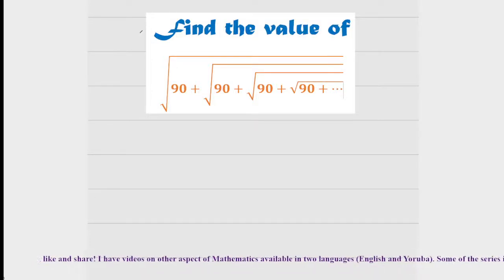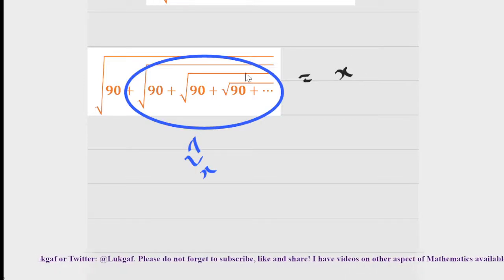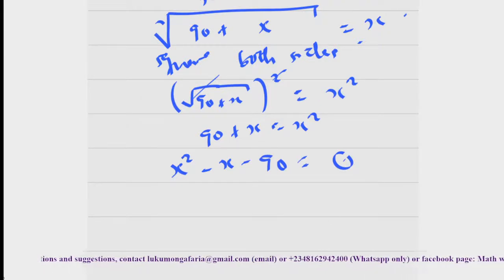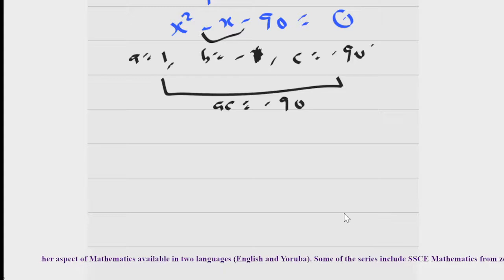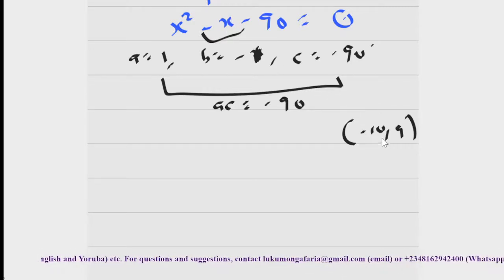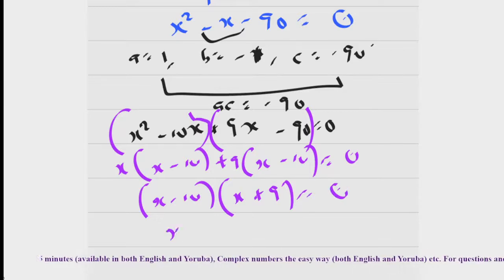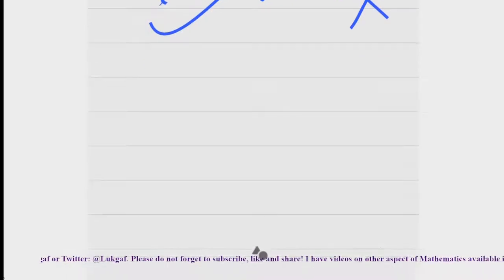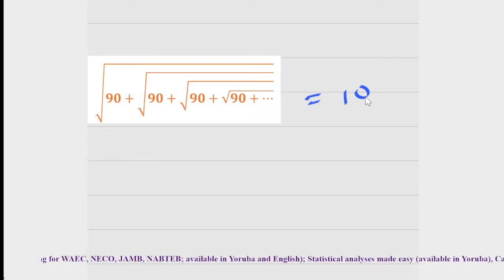SR10 - The value of √(90+√(90+√(90+√(90+⋯)) ) )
In this video, I explained how to find the value of
√(90+√(90+√(90+√(90+⋯)) ) )